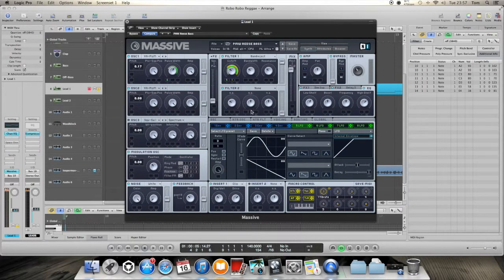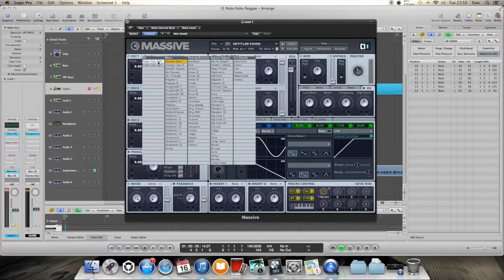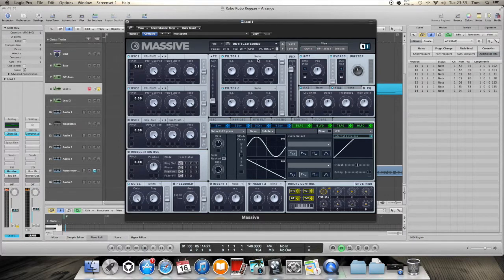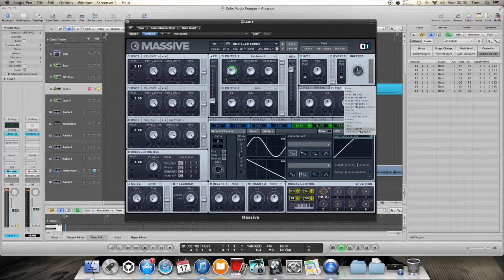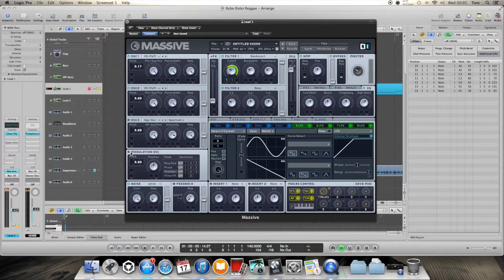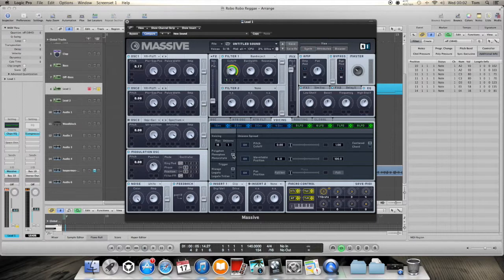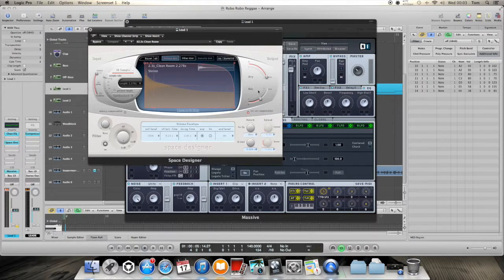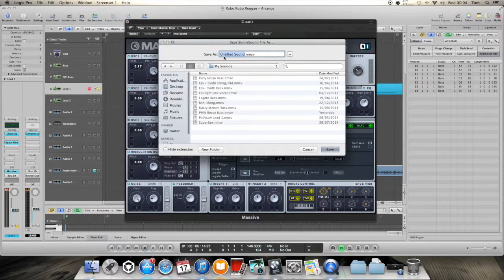Tutorial: NI Massive Reese Bass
This is another patch I've made within massive, Quite a simple patch with minimal inserts. The sound has a lot of moment and depth to it and could be used in various ways.